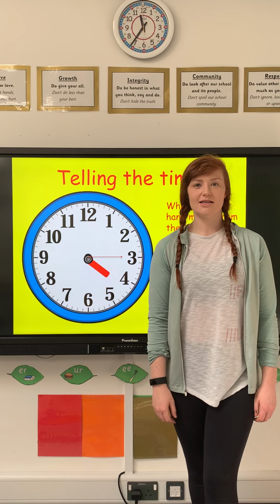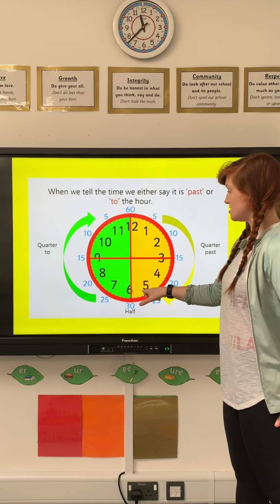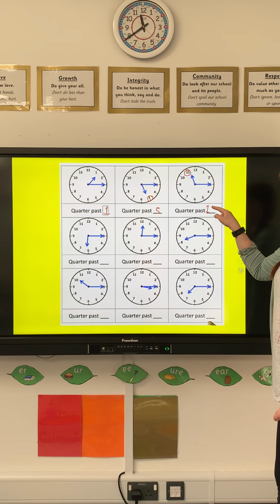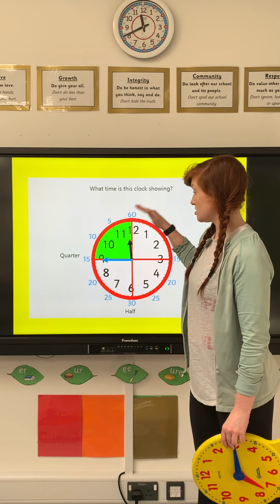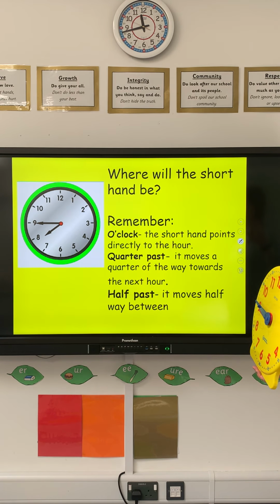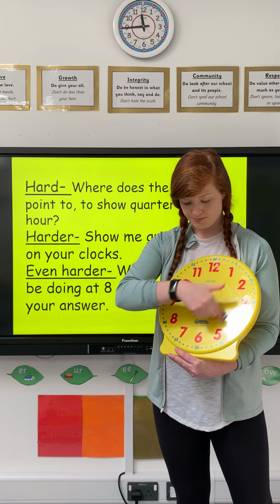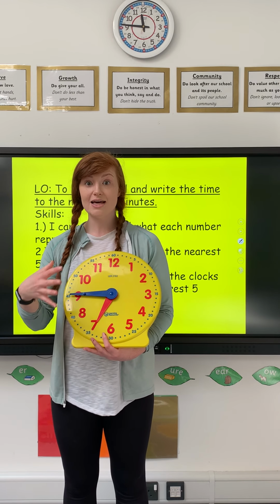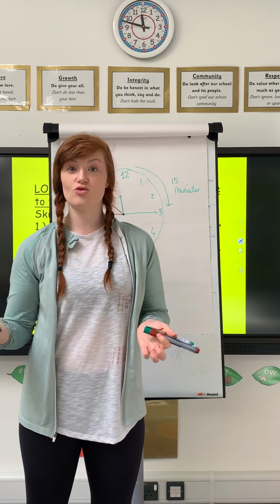Quarter past and Quarter to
Today's lesson teaches the children how to tell the time to quarter past the hour and quarter to the hour.

When it is quarter past the hour the big hand (The minute hand) Is directly pointing at the 3 and has moves 1 quarter of the way around the clock. The small hand (The hour hand) has moved 1 quarter of the way past the hour.

When it is quarter to the hour the big hand points at the 9 and the hour hand is 3 quarters of the way past the hour.

Here is a link to some worksheets that you can try at home:)